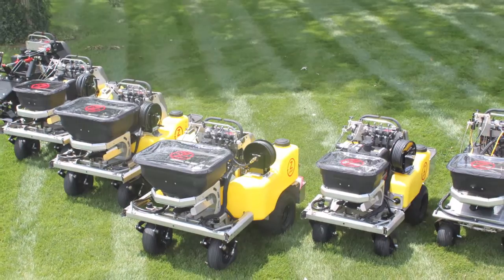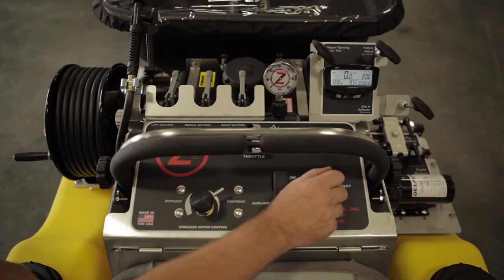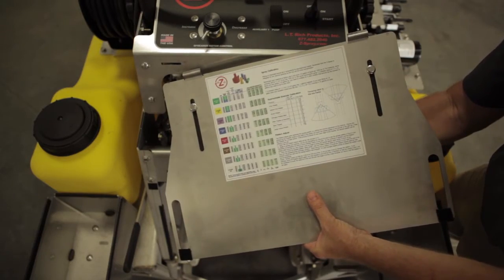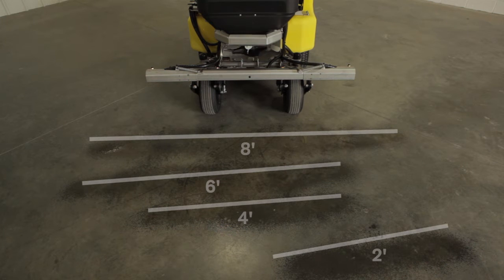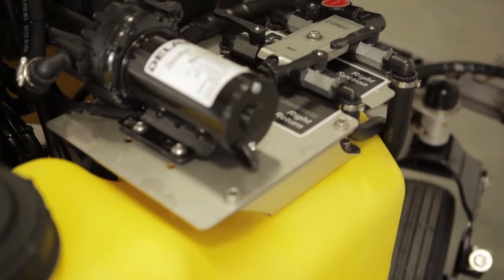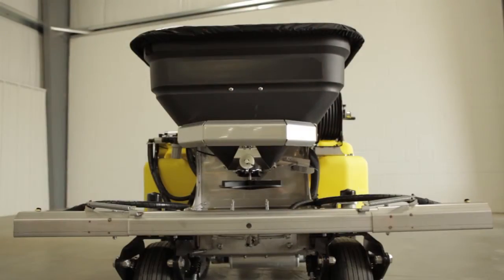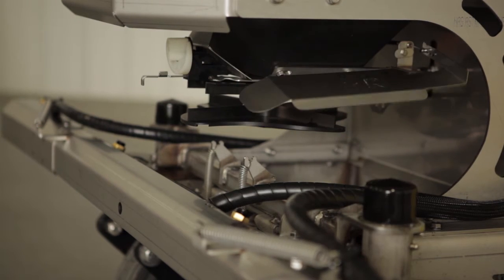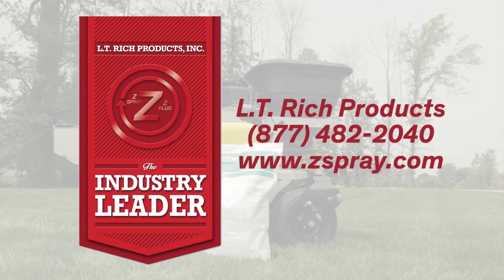Z Spray Dow Technical Overview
Collaborative Video with Dow Chemical highlighting Z-Spray sprayer/spreaders.